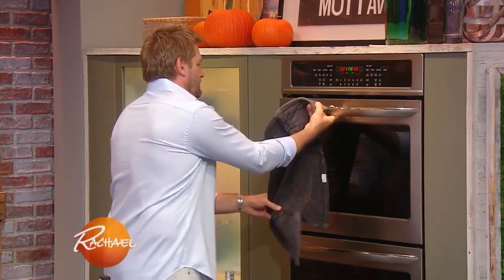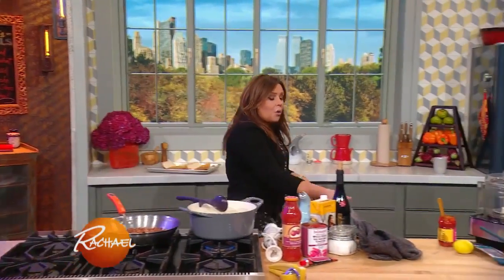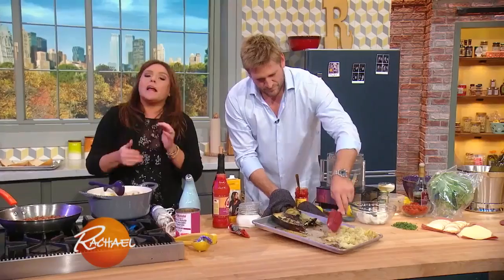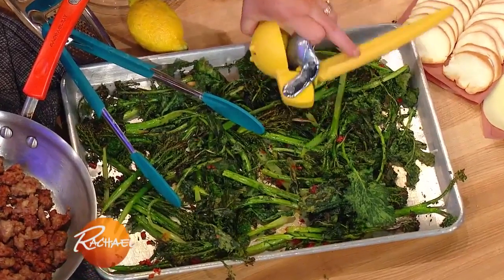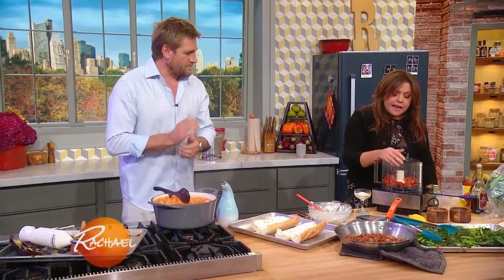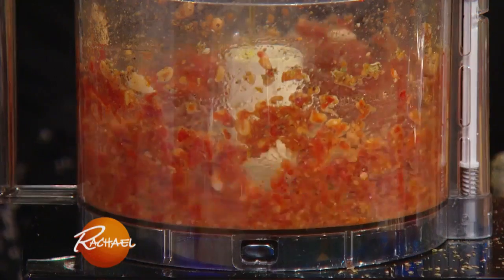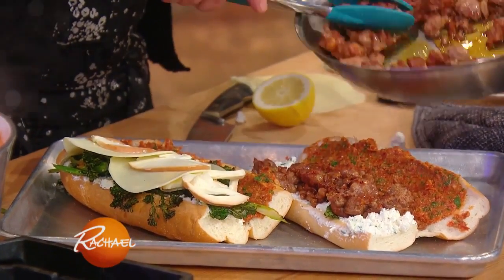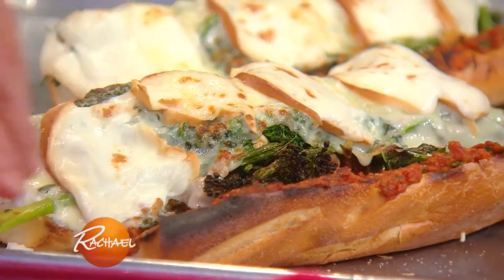Rachael's Roasted Broccoli Rabe & 3-Cheese Hero Sandwiches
This hearty veggie sandwich is loaded with flavor thanks to a sun-dried tomato spread, plus ricotta, smoked mozzarella and provolone.